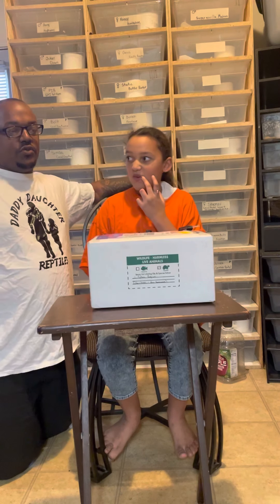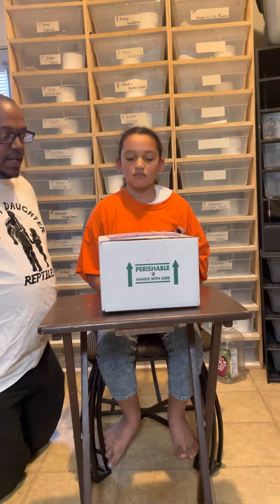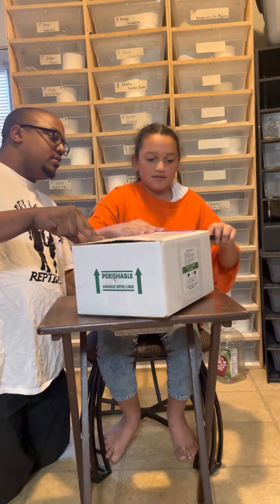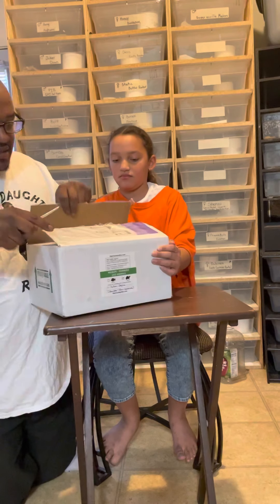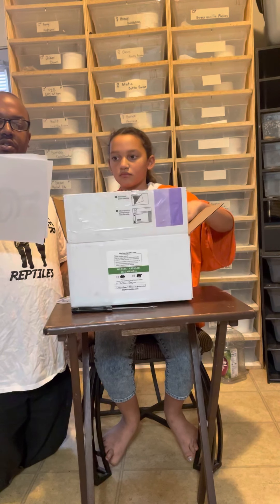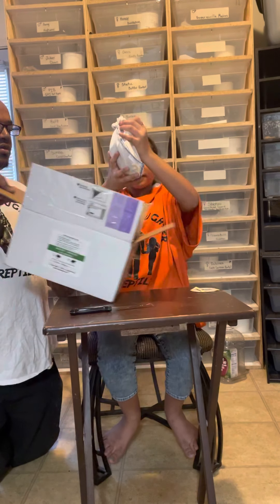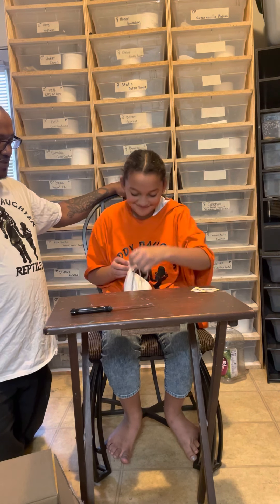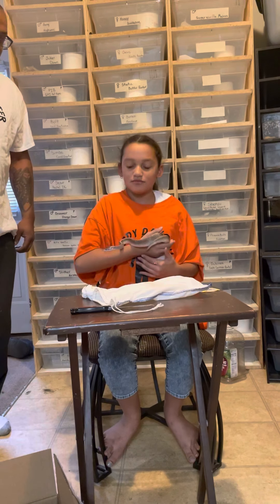unboxing of new arrival